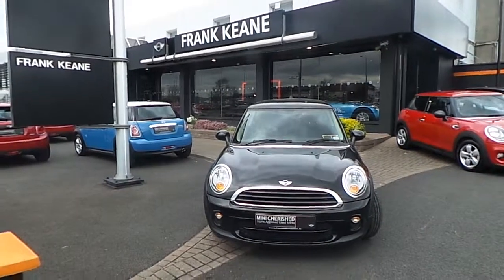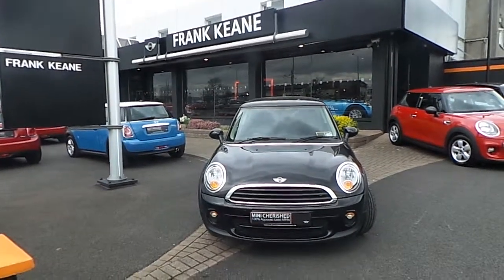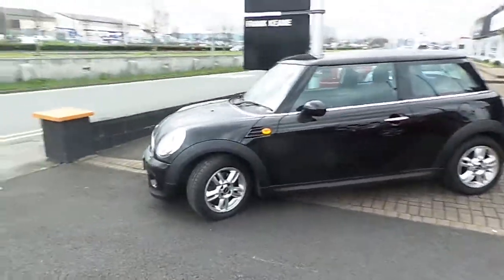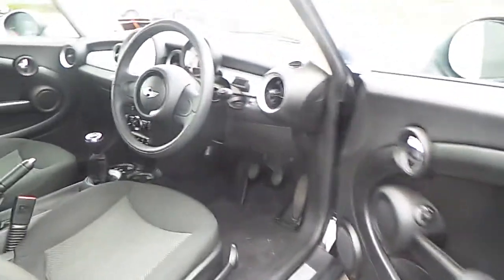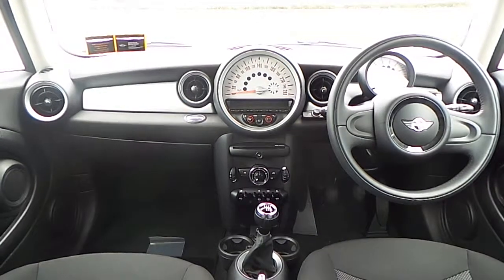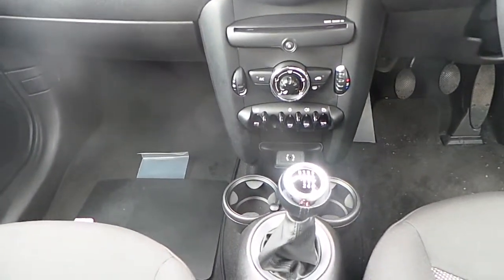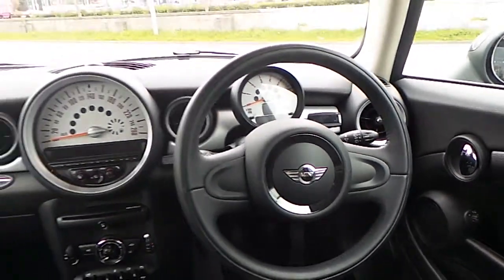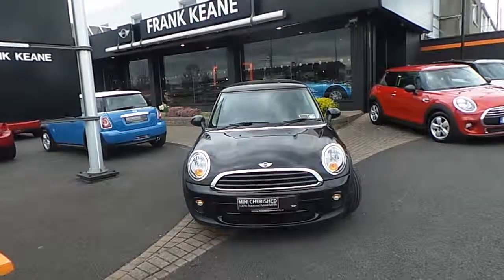141D11347 - 141D11347 BMW MINI One D Hatch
Here is a video of our 141D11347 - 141D11347 BMW MINI One D Hatch. Please contact David OConnor to arrange a test drive today. Frank Keane BMW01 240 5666